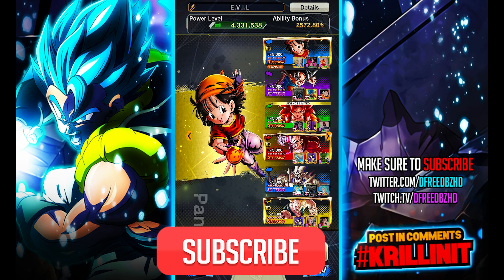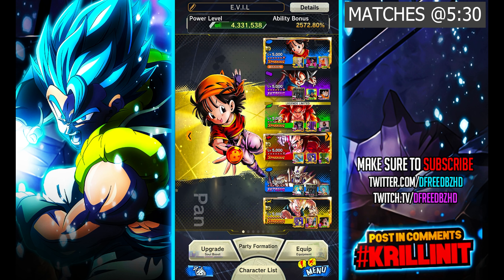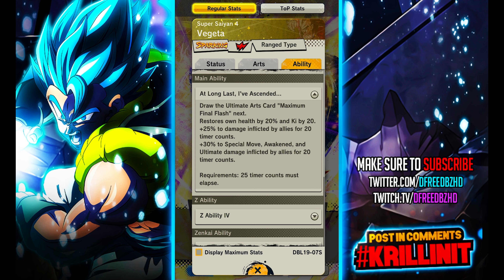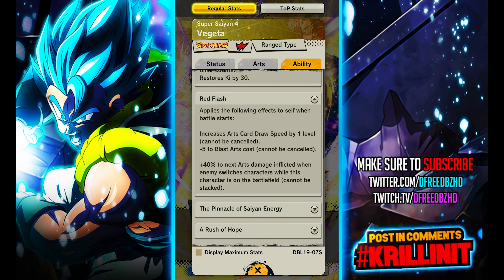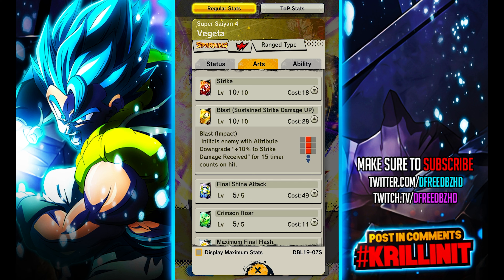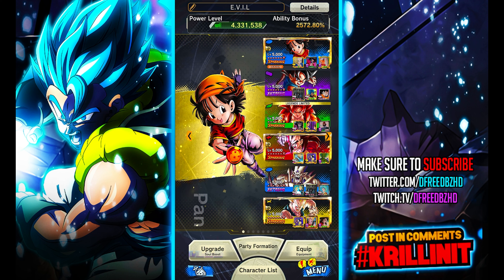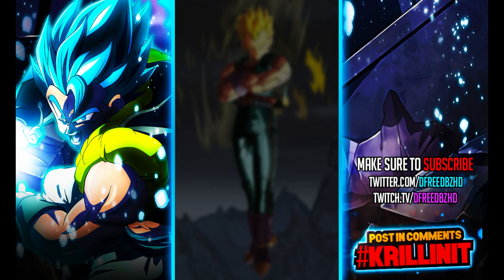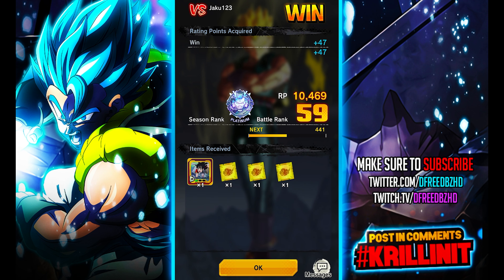1 COMBO TOO MANY! SSJ4 VEGETA w/ DOUBLE SUPPORT IS MADNESS! | Dragon Ball Legends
DB Legends - LITERALLY BROKEN DAMAGE! 14 Star Super Saiyan 4 Vegeta Showcase! | Dragon Ball Legends How Good is SSJ4 Vegeta at Red 7 / 14 stars in Dragon Ball Legends on the Vegeta Family DB legends team? DO NOT sleep on THIS Super Saiyan 4 Vegeta Showcase!